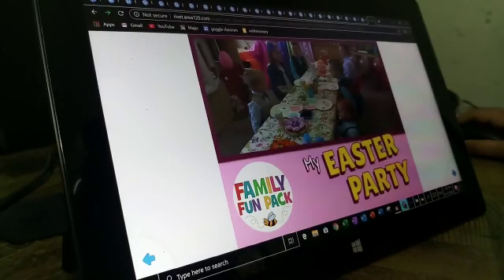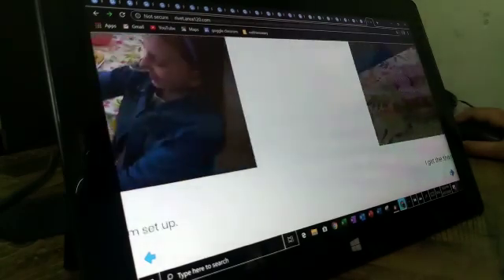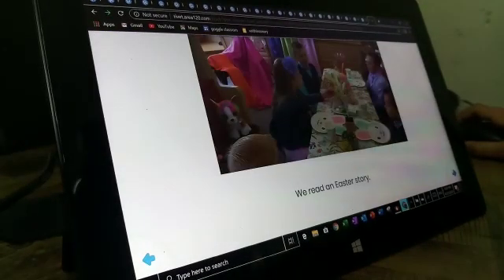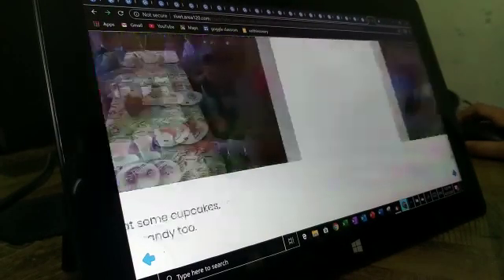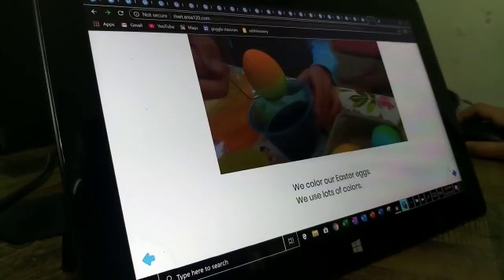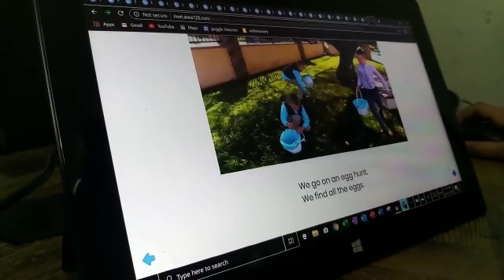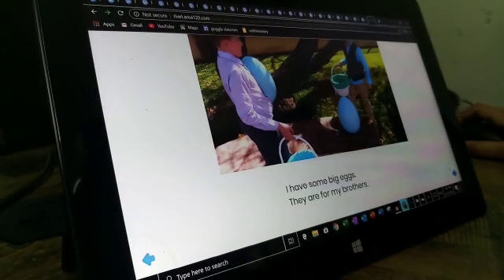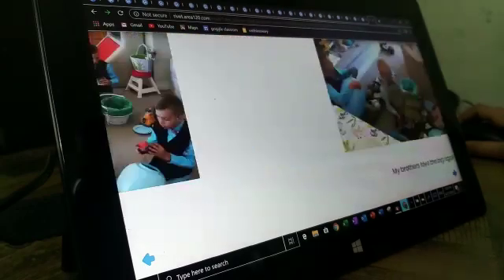I Book number 121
Hope I can help you guys read. Love you💕💕